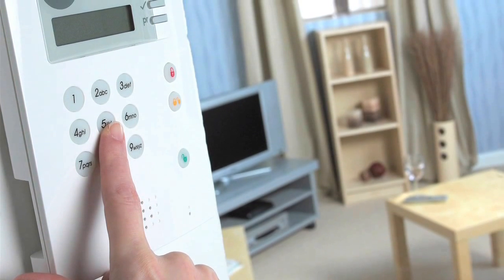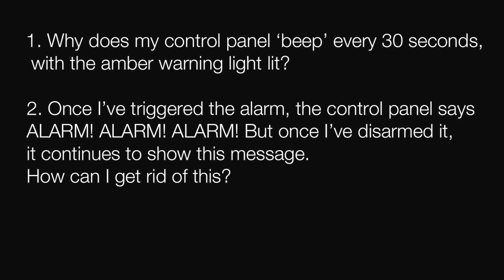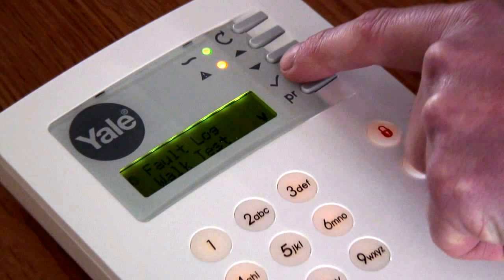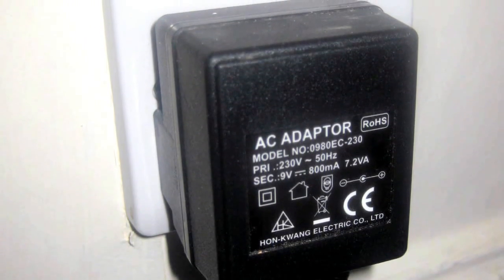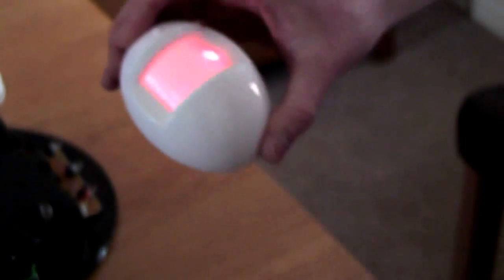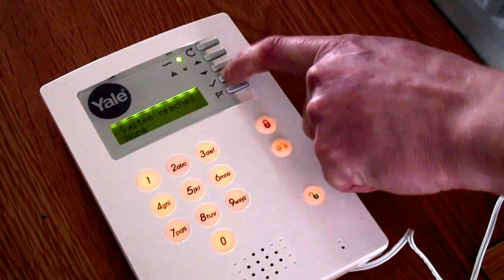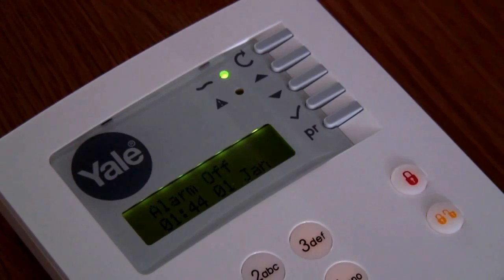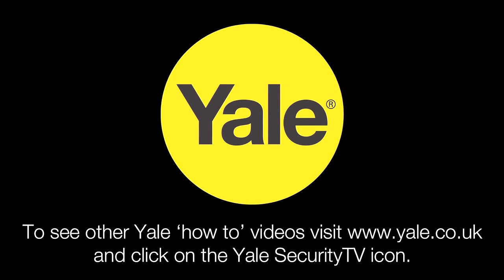YALE_Troubleshooting for Yale HSA6000 series wireless alarm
Find out how to get your Yale HSA6000 series wireless alarm working perfectly with our troubleshooting guide.